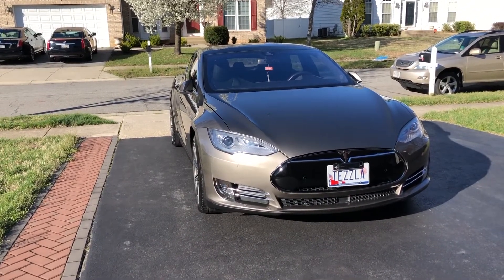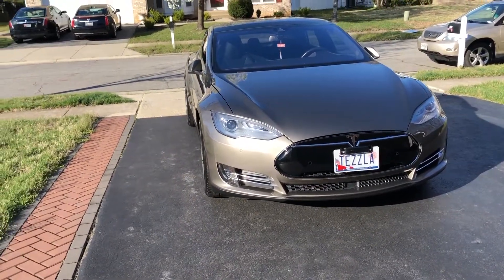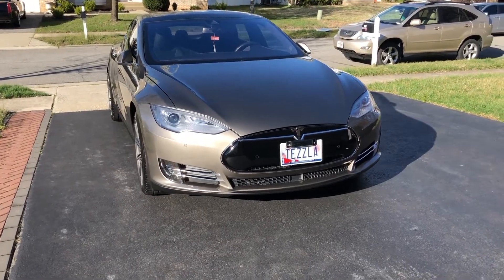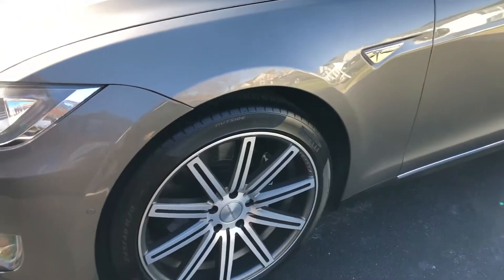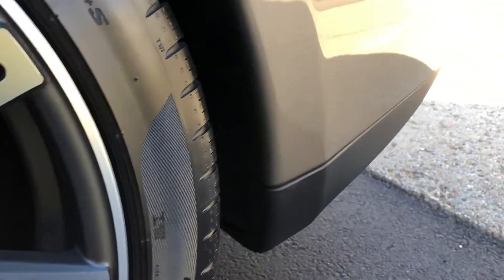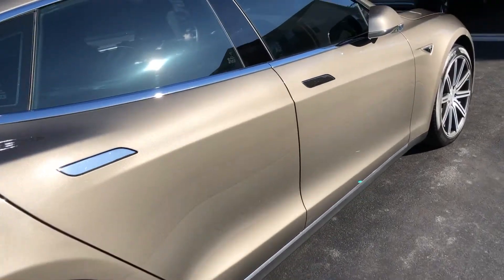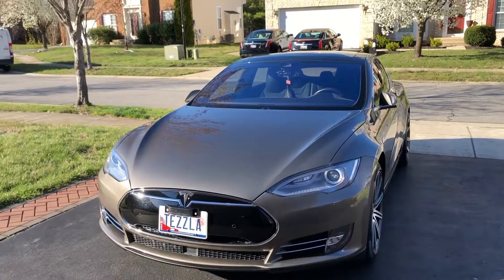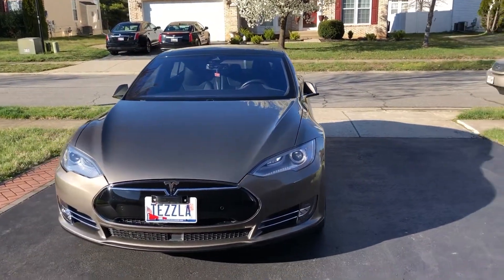"The car is done - FINALLY for my first cars show!" Please waste your time: S1 EP6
After spending 6 hours on Saturday and 1 hour and 23 minutes on Sunday getting the Tesla ready for it's first car show of the year, I:

-  Sprayed and rubbed in Iron X, removed with water;
-  Used clay bar with clay lubricant, removed with water;
-  Wash the car (yes with water (and soap)) using a wash and rinse bucket;
-  Sprayed tire cleaner for wheels and...I give you two guesses what happened next;
-  Dried car, applied wax, then for some reason, removed it;
-  Applied chrome killer on the chrome, and did not use water to remove it;
-  Then had the nerve to use car sealant and let it sit overnight;
-  Woke up the next morning felling stiff as a board and took two aspirin - with WATER!;
-  Drugged myself to the car by mid day to remove (what's on my car?) oh yeah -  the sealant;
-  Cleaned the windows; not with water but a water-like substance;
-  Dressed the tires, and:

Made a video about the entire process!
So don't waste your time! This video may not be for you!